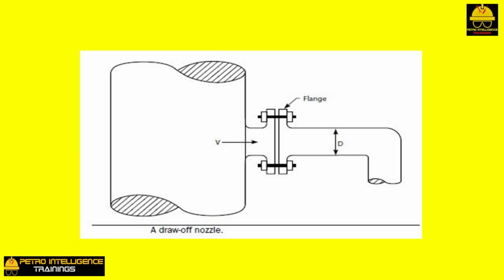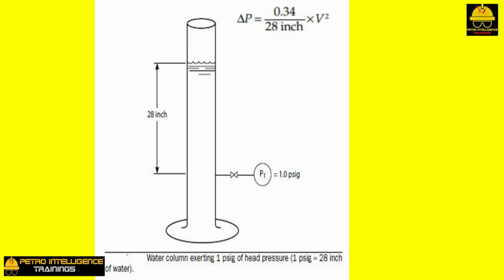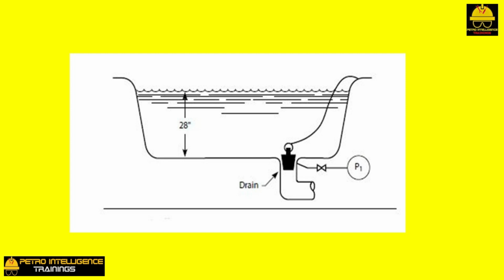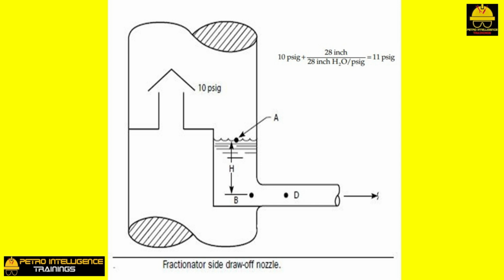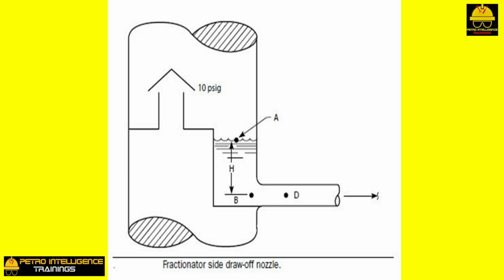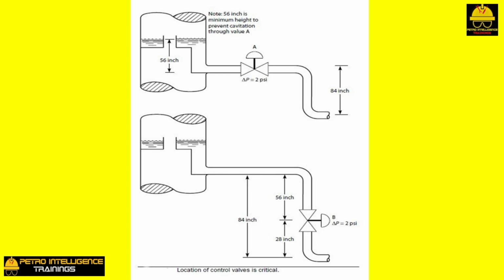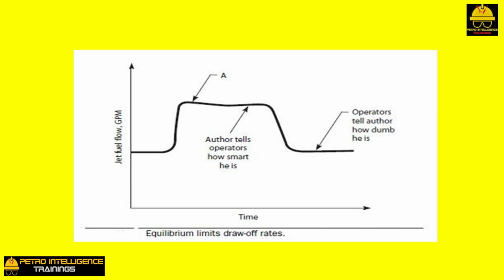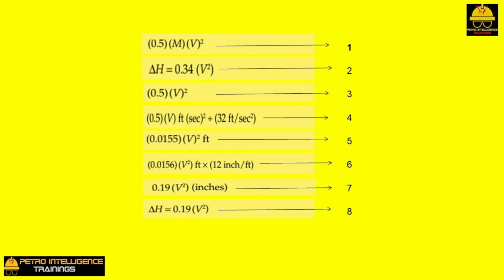Nozzle Hydraulics Training: Fix Cavitation & Exit Loss for Operators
Master draw-off nozzle hydraulics in this complete refinery training course. Learn nozzle exit loss calculations, cavitation prevention, vortex breaker design, critical flow, and troubleshooting flow restrictions. Understand bubble point liquids, hydrostatic head, pressure recovery, and practical field examples from real refinery operations. Essential for process technicians, chemical engineers, and refinery operators.

📚 **COURSE CONTENT:**
0:00 - Introduction: Why Nozzle Hydraulics Matter in Refineries
3:15 - Key Terms: Nozzle Exit Loss, Cavitation, Critical Flow, Bubble Point
6:30 - Nozzle Exit Loss Equation: Delta H = 0.34 × V² Explained
10:45 - Bernoulli's Equation in Action: Potential to Kinetic Energy
14:20 - Converting Delta H to PSI: Water vs Gasoline vs Vapor
17:30 - Critical Flow: When Velocity Approaches Speed of Sound
20:10 - Bubble Point Liquids: Why Boiling Prevents Negative Pressure
23:50 - Summary & Key Takeaways for Reliable Nozzle Operation

🎓 **PERFECT FOR:**
✓ Distillation Tower Specialists
✓ Reliability & Process Optimization Professionals

• Distillation Training: Towers, Columns & Operation for Operators
• Tower Pressure Control Training: Condensate Backup & Hot Vapor Bypass
• Pumparound Systems Training: Heat Recovery & Tower Control Guide
• Thermodynamics Training: Steam Velocity, Entropy & Turbines for Operators